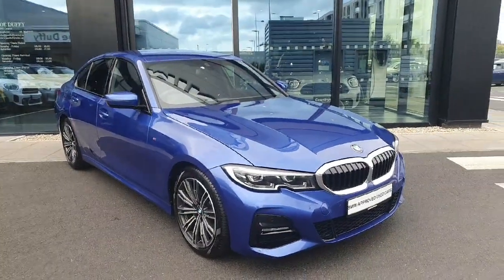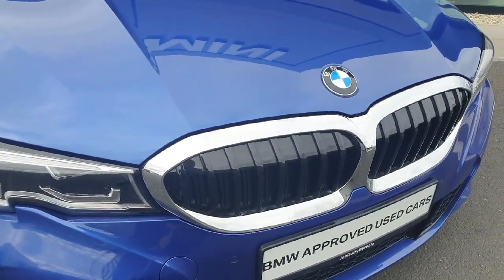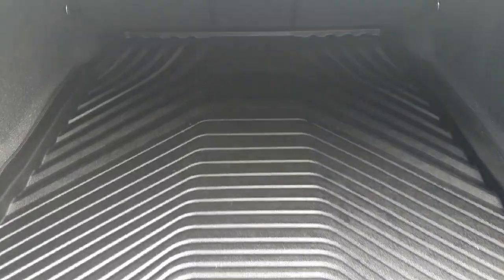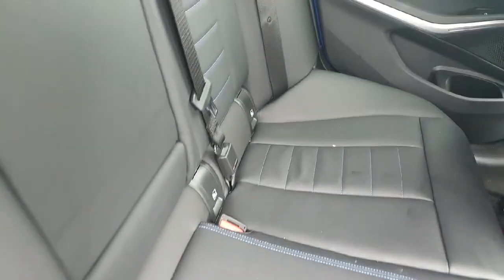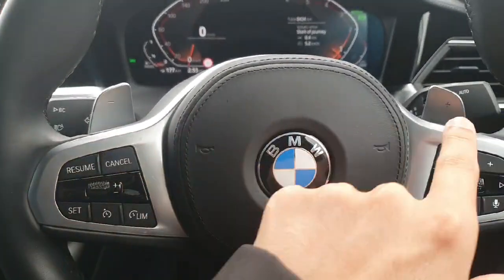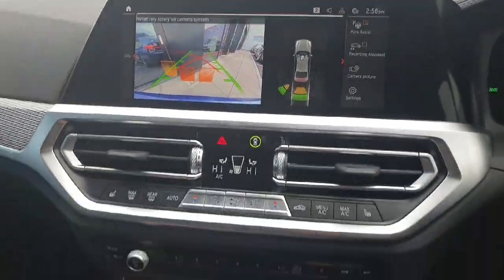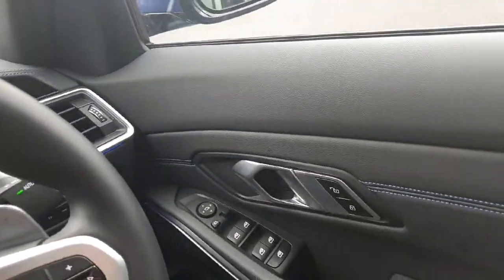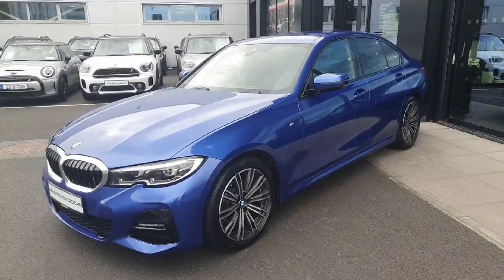222D17405 - 2022 BMW 3 Series 320d xDrive M Sport Saloon RefId: 417456